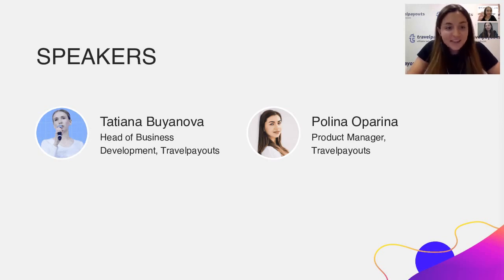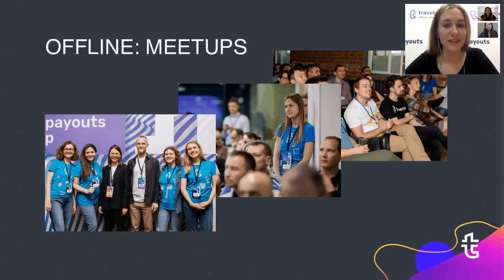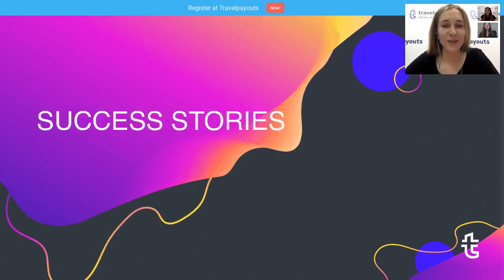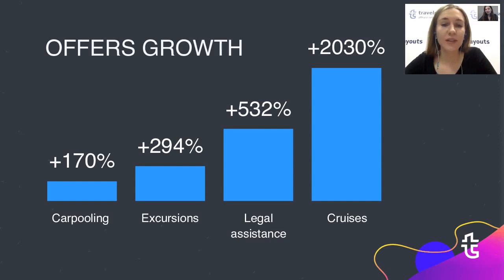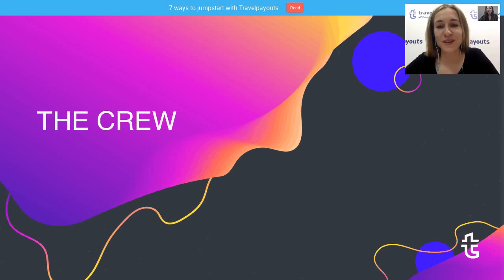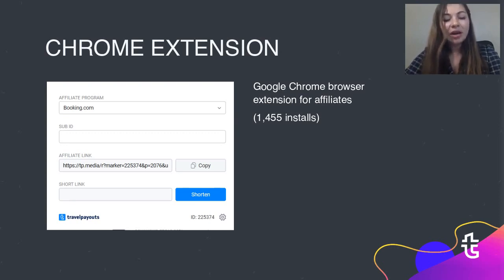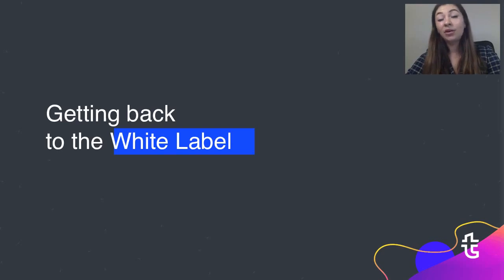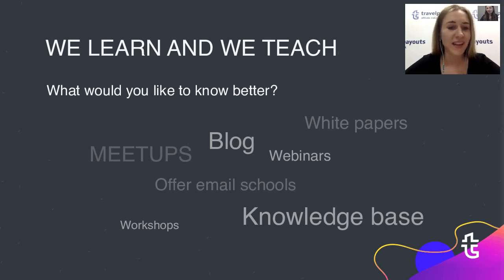Travelpayouts 2020 the affiliate year in review and plans for the future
Travelpayouts is awesome service! Travelpayouts used many years for earn extra money. I use many affiliate programs for travel, shopping, services, but they still the best.

TravelPayouts is an affiliate network that focuses on travel offers. If you have a travel website or blog that you want to monetize, TravelPayouts might be a good choice. By having all offers under one roof for your niche you can save time and mind space.
TravelPayouts various affiliate programs have some offers that pay up to 80% revenue share. And on average affiliates earn 1,6% for flights and 6% for hotel and guesthouse bookings.

The affiliate dashboard comes packed with features that can help you promote the networks products in a more sophisticated way. If you are a developer and want to dig even deeper you can make use of their API or mobile SDK to further leverage offers by building your own tools.

TravelPayouts provide 30 days cookies, so you still earn money even if the potential customer you referred does not purchase on the first day and decide to wait. As long as that purchase from your referred customer is performed within that 30-day time span you get the commission.